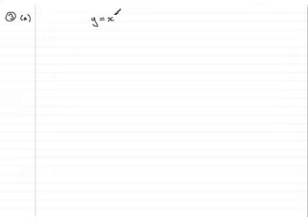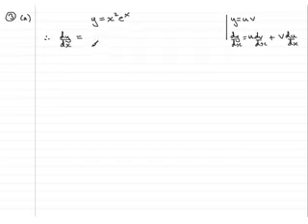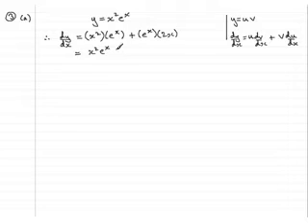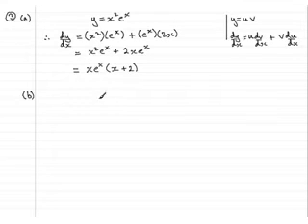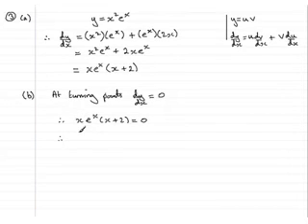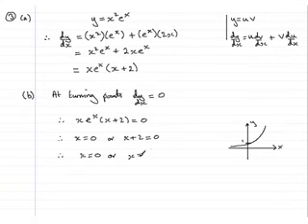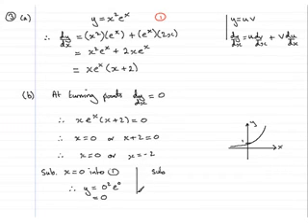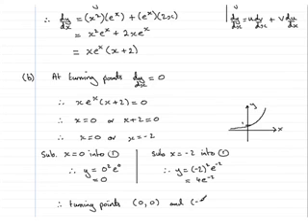Edexcel C3 June 2007 Question 3 a,b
Video tutorial of this question taken from Edexcel C3 June 2007 on maximum and minimum